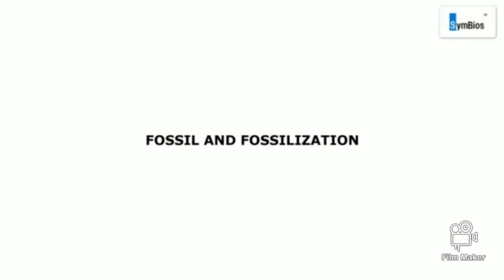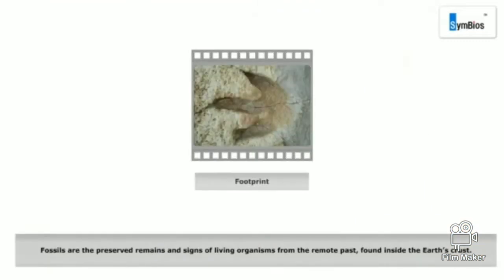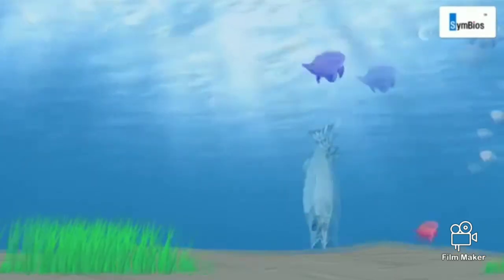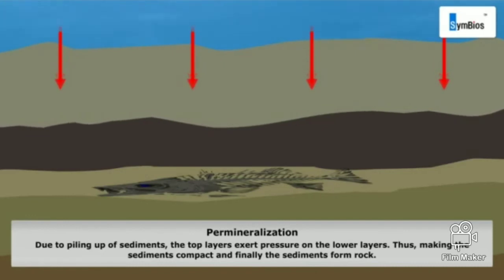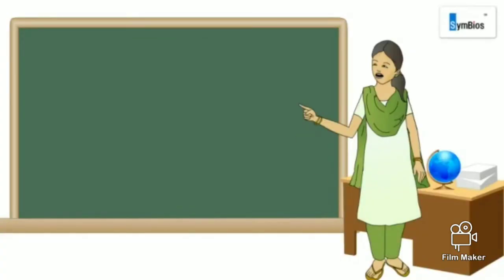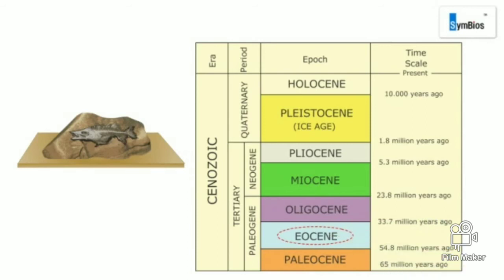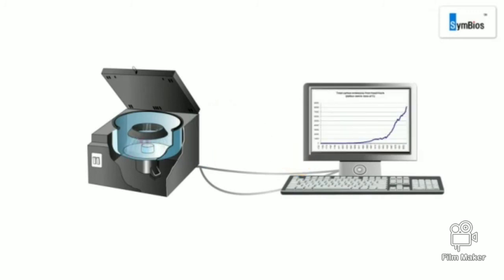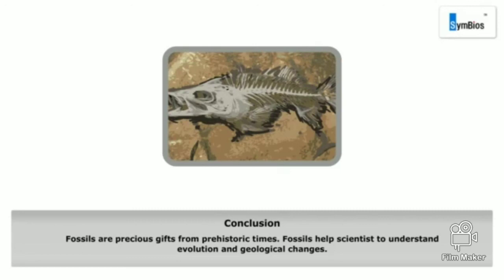Fossil And Fossilization.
A fossil is any preserved remains, impression, or trace of any once-living thing from a past geological age. Examples include bones, shells, exoskeletons, stone imprints of animals or microbes, objects preserved in amber, hair, petrified wood, oil, coal, and DNA remnants.

Fossilization is the process by which a plant or animal becomes a fossil. ... This causes the fossilized remains to be incomplete representations of the living animal. It is much more common to find a fragment of shell or bone than it is to find a complete skeleton.

Video created and edited by- NITISH GUPTA